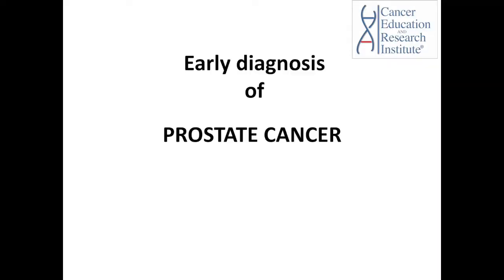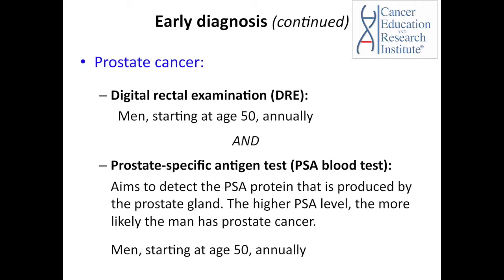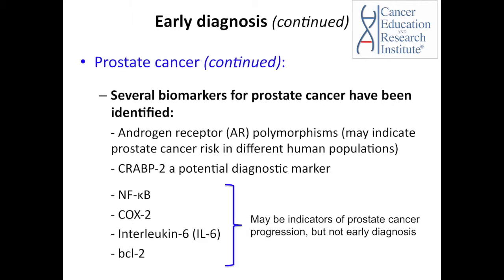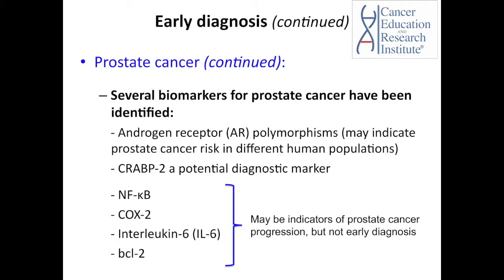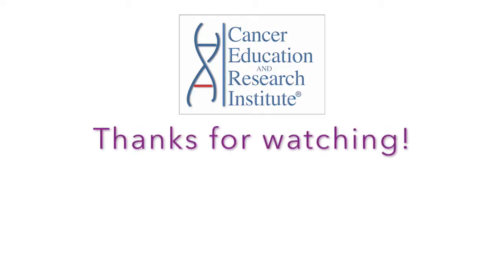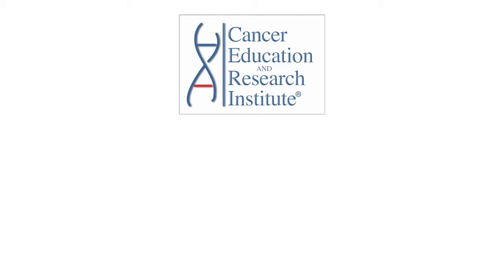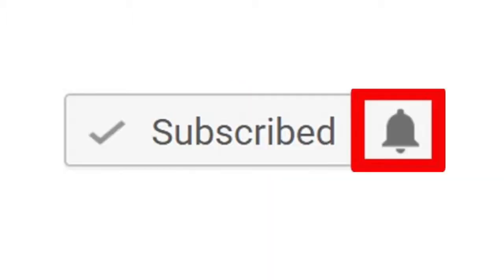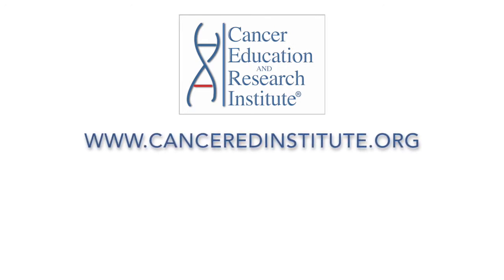How is Prostate Cancer Detected? Early Detection of Prostate Cancer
In this episode we discuss early detection procedures for prostate cancer.

Help us reach more people; help us educate more people!

✓Become a CERI Member: Become a CERI Golden Hearts Member, and enjoy many benefits